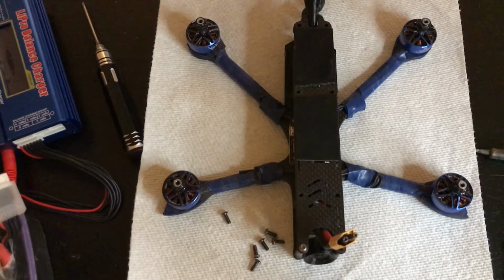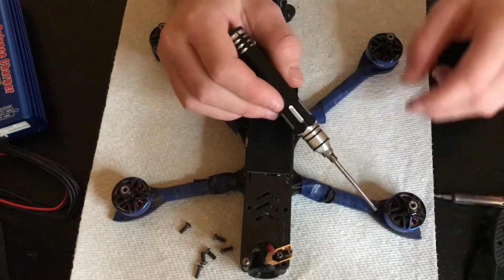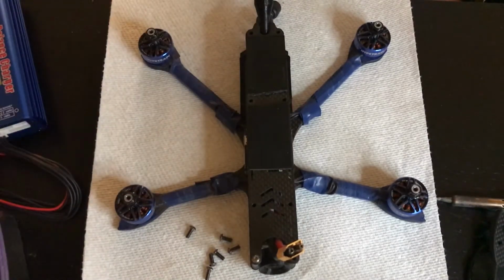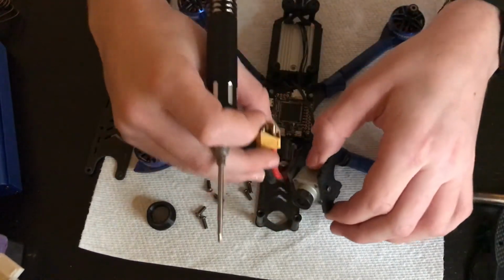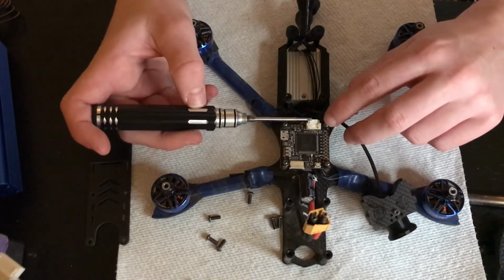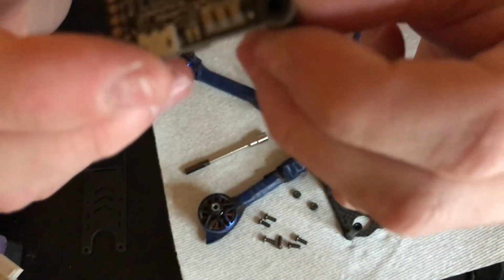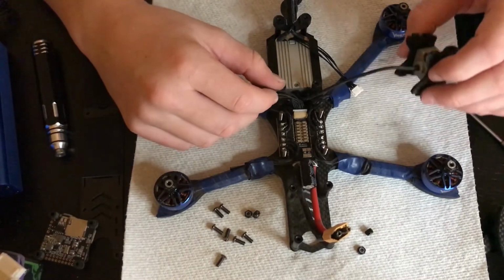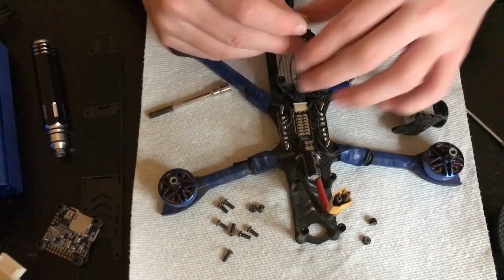Drone Reveal, A Deep Dive into the Drone I use for Making all of my Content - Lemley FPV